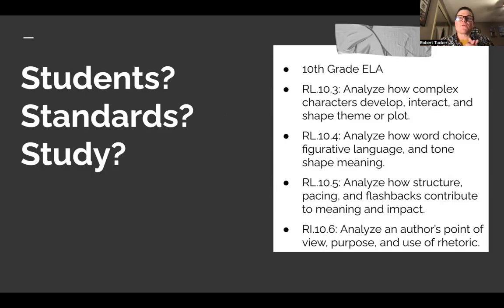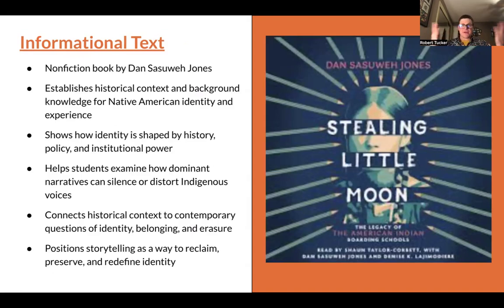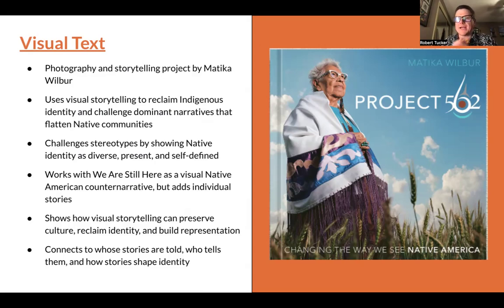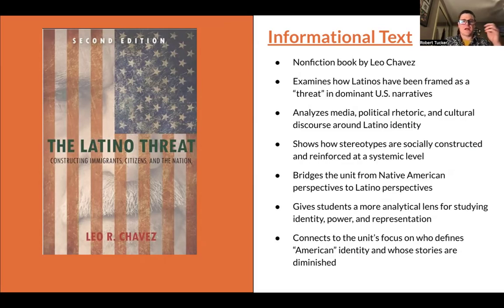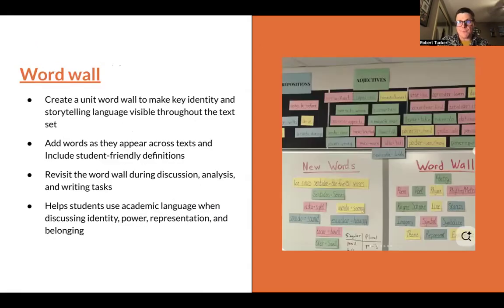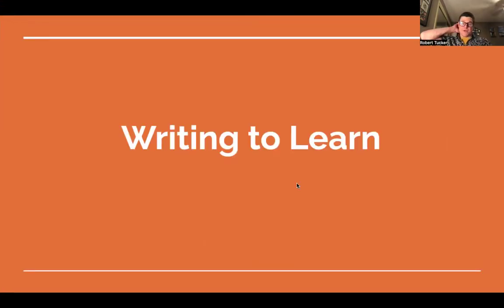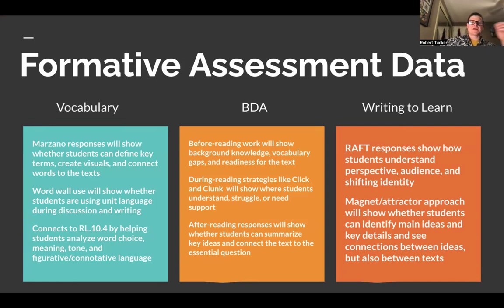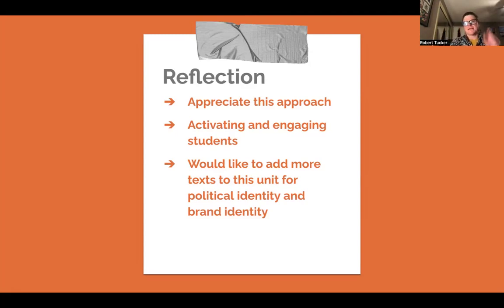Robert Tucker's Quad Text Set